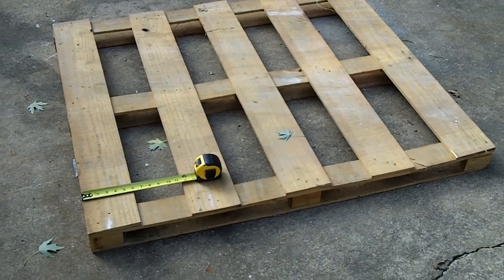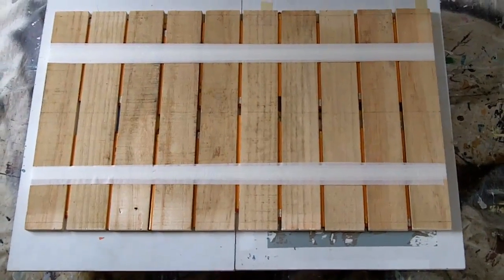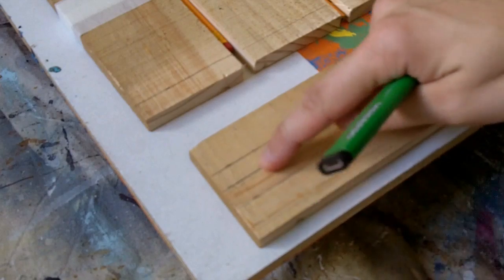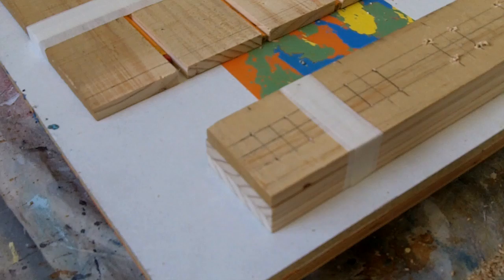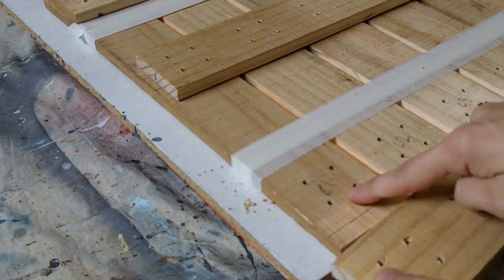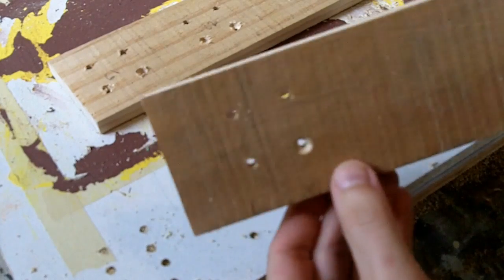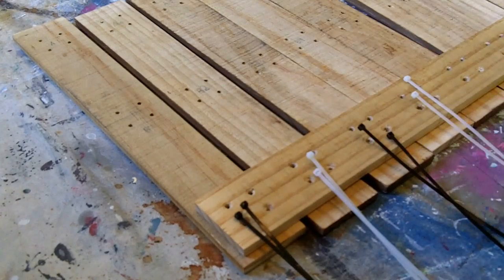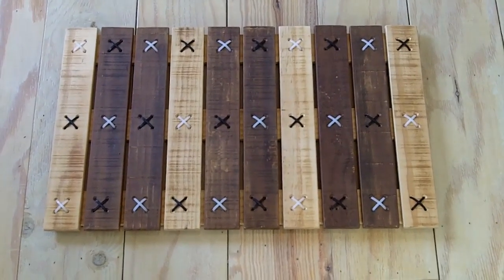DIY Zip Tie Pallet Wood Doormat!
Check out how I made this really cool, sort of Scandinavian styled doormat using just two materials ... reclaimed pallet wood and zip ties! It's simple, inexpensive, and only requires some basic tools to make.